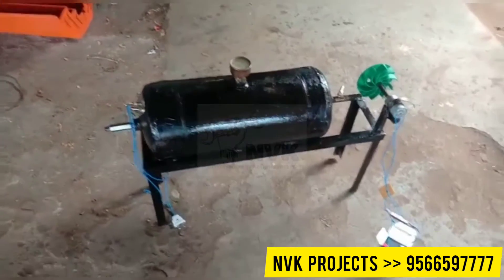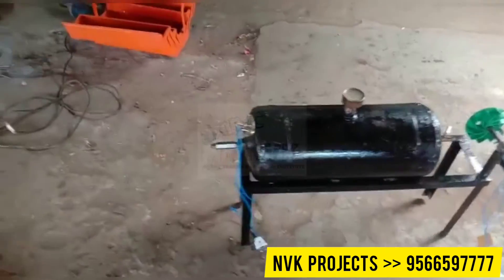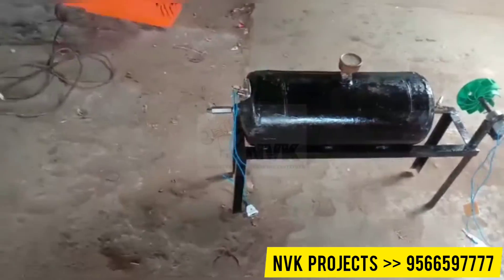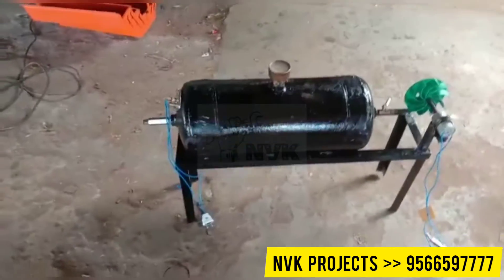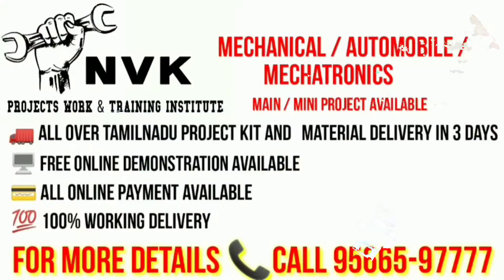STEAM POWER GENERATION